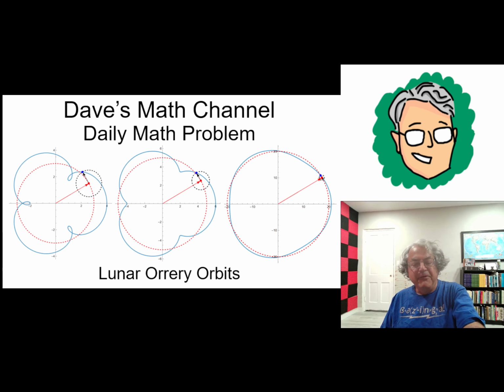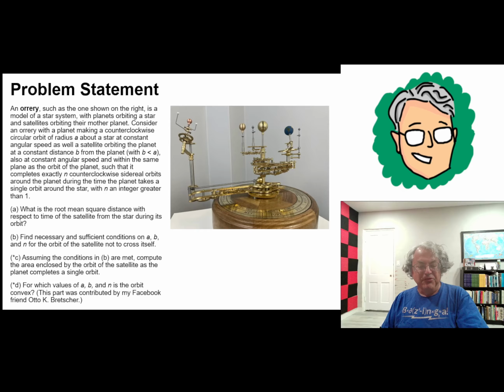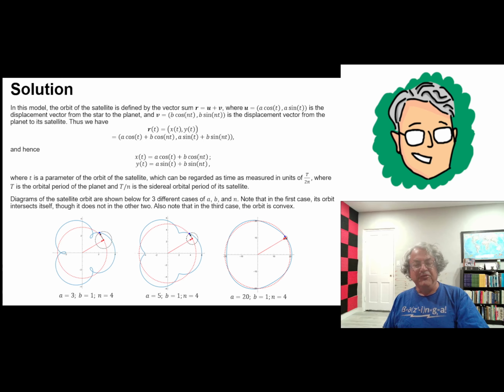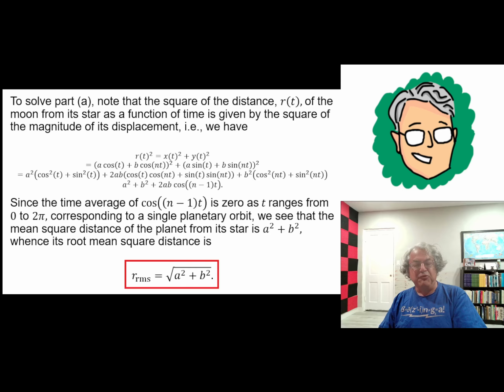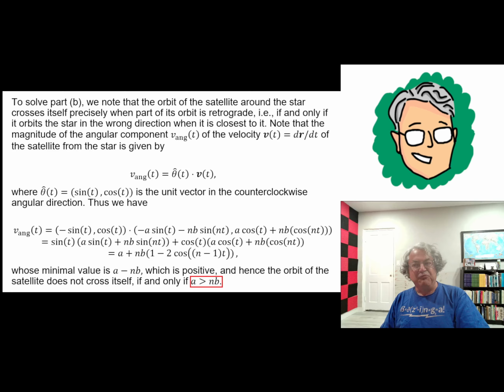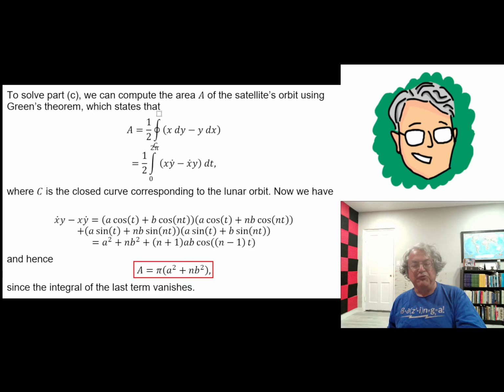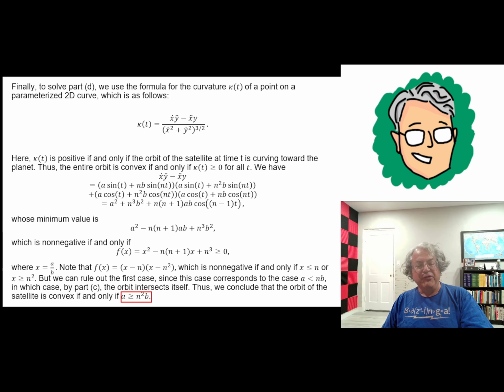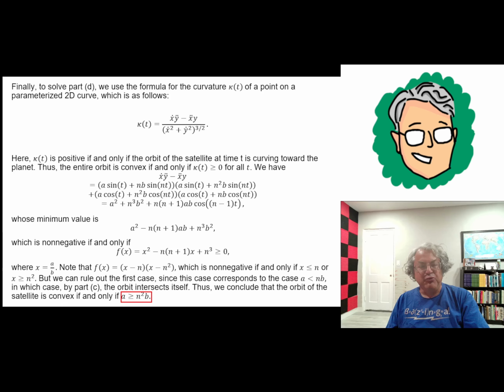Daily Math Problem, 02-26-26: Lunar Orrery Orbits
In this video, I show how to solve another problem I recently posted on the Facebook group Classical Mathematics, this one involving orbits of satellites around their mother planets in star systems as modeled in an orrery, in which the planet undergoes counterclockwise uniform circular motion about the star and the satellite undergoes counterclockwise uniform circular motion about the planet.